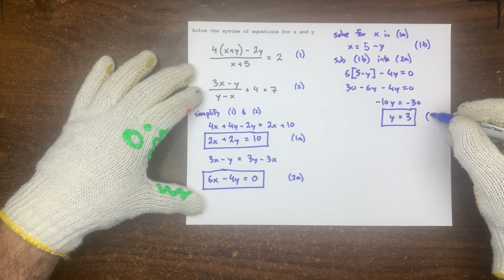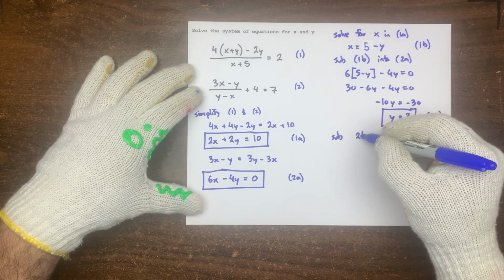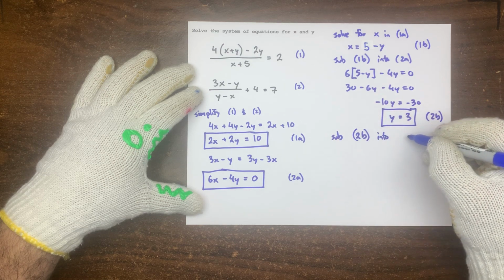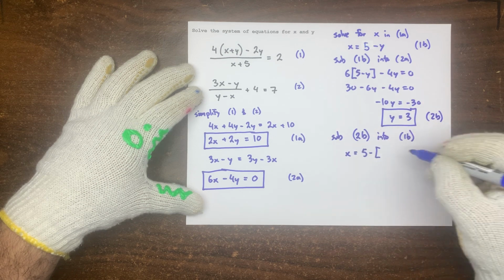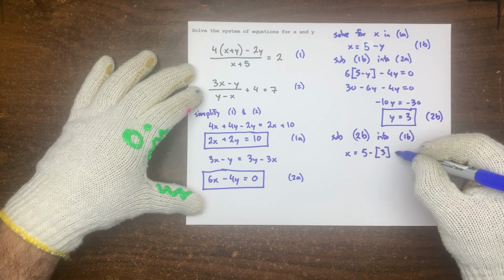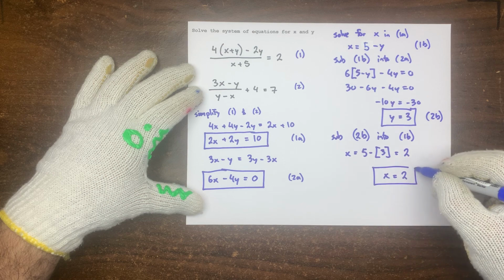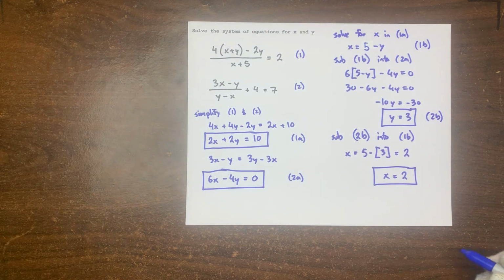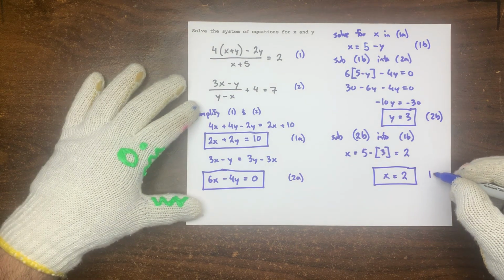Q003 (sub)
System of linear equation problem solved with substitution.